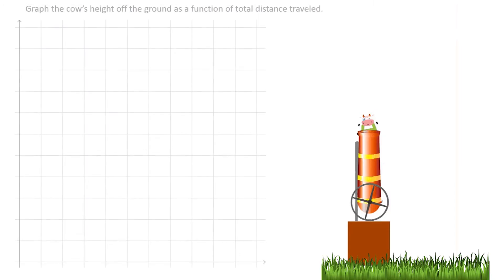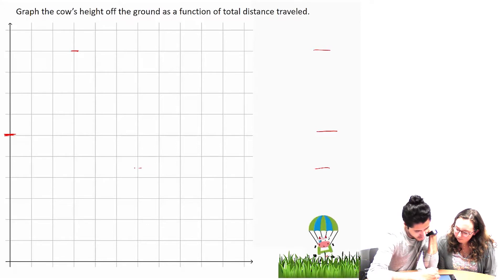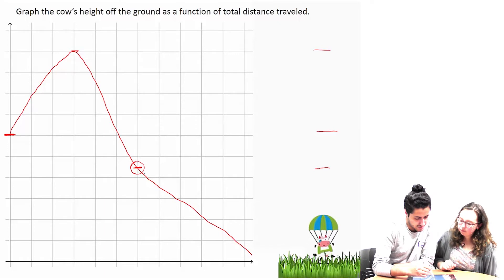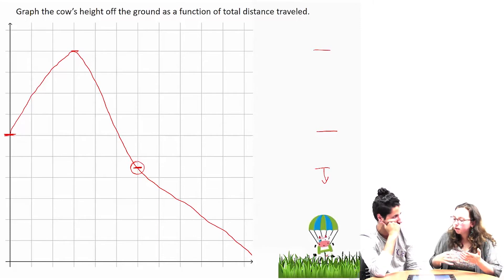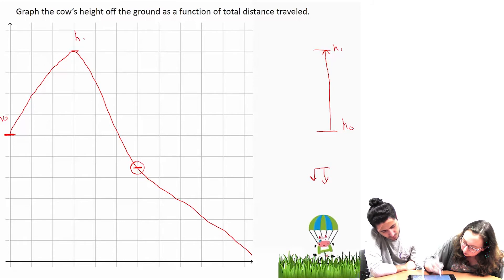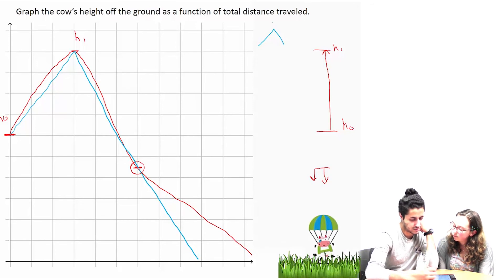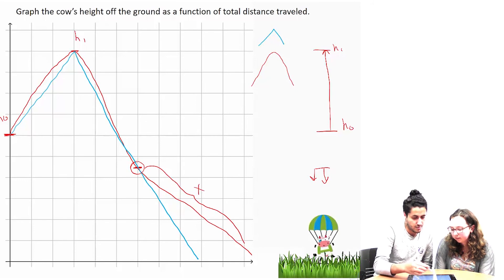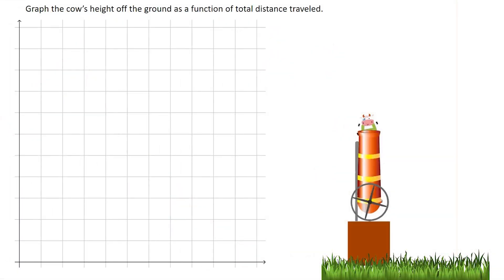Graphing Constant Rate of Change: Student Problem Solving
Two students attempt to draw a graph of the motion of a cow that is shot out of a cannon. Their problem-solving and thinking illuminates ideas about graphing constant rates of change.